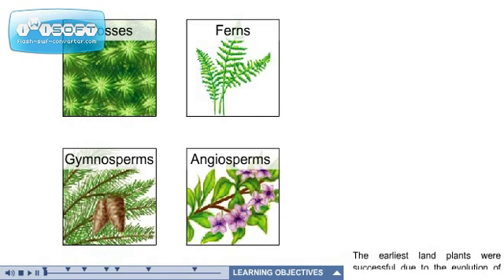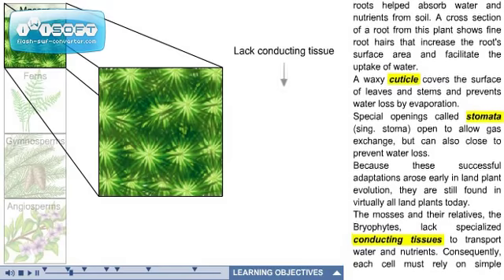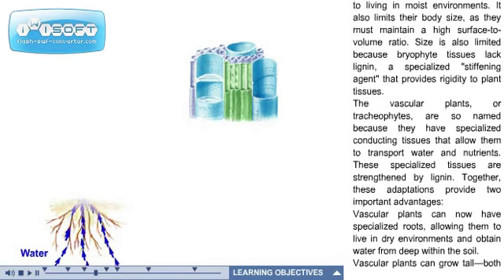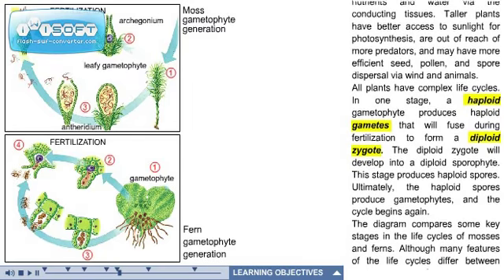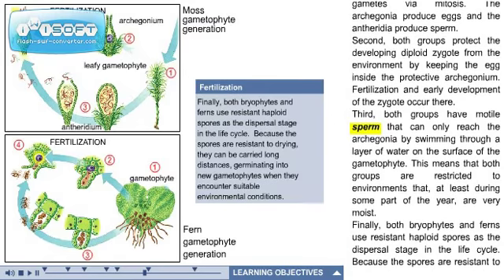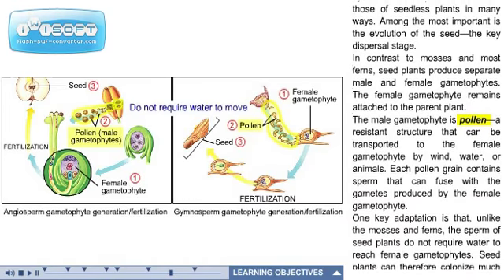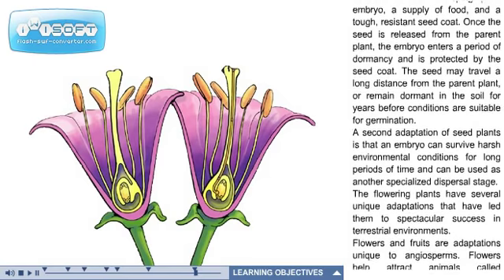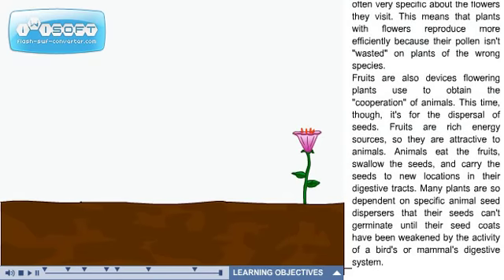ពន្យល់ជាអានីម៉េហ្សិន Plants Structure and Function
Plant Animations
មានពន្យល់សង្ខេបជាវីដេអូអានីម៉េហ្សិន ពីទំរង់រូបរាង និងមុខងាររបស់រុក្ខជាតិ ។ មានរូបចលនាស្រស់ស្អាត  សំលេងនិង អក្សរពន្យល់ ច្បាស់ HD ។ សំណាងល្អ !